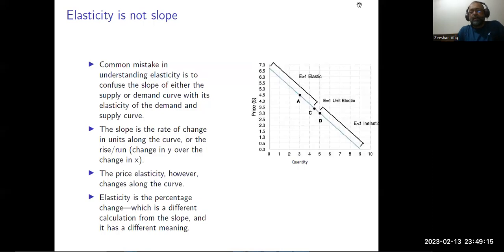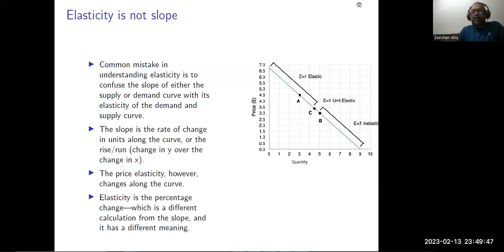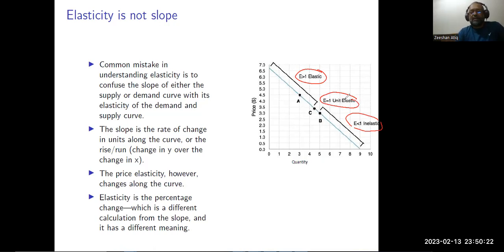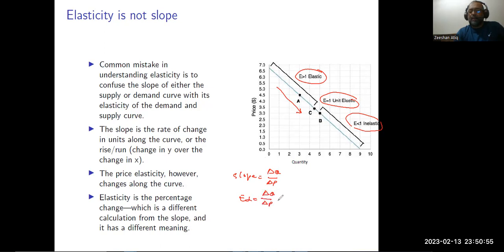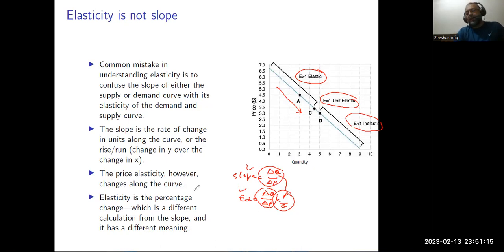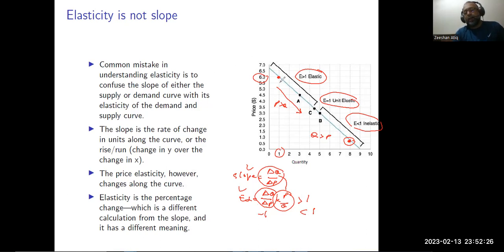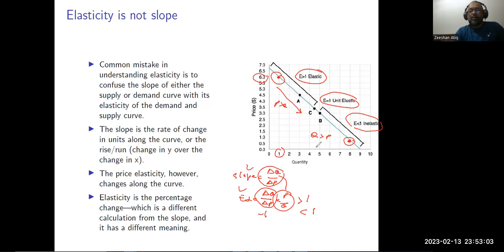Elasticity part 3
In this video, the concept of elasticity is explained, with a particular focus on the difference between elasticity and slope. The video begins by introducing the concept of elasticity, which is a measure of how responsive one variable is to changes in another variable. In economics, elasticity is used to describe how responsive buyers and sellers are to changes in market conditions such as price, income, or availability of substitutes.

The video then goes on to explain that elasticity and slope are not the same concepts, despite their similarities. While slope is a measure of the steepness of a line on a graph, elasticity is a measure of responsiveness. The video uses a graph to illustrate this difference, showing that two lines with the same slope can have different elasticities if they have different starting points.